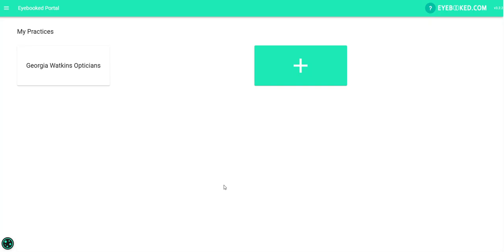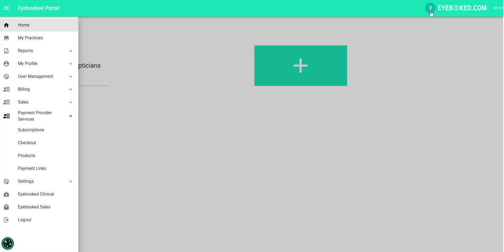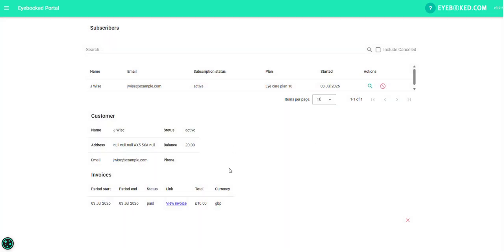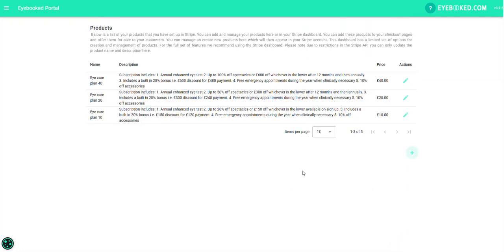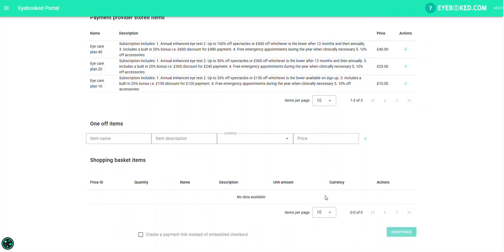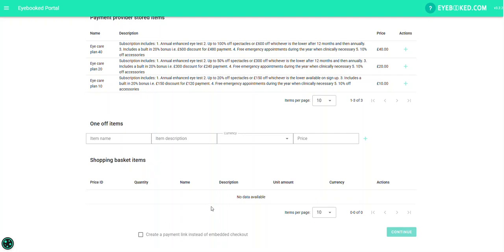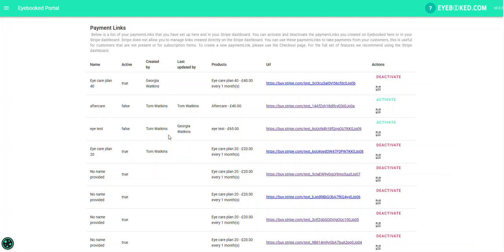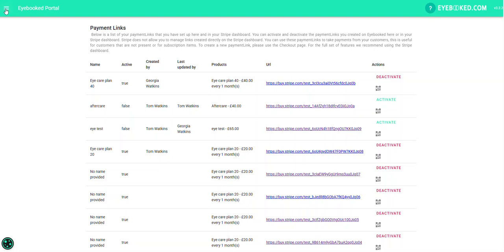Getting started with payment provider services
In this series of tutorials, you will learn how to use the payment services available through EyeBooked, together with our payment partner, Stripe. You can see this video and all the others in the series on our channel @EyebookedSupport You can also see it on the Eyebooked support pages